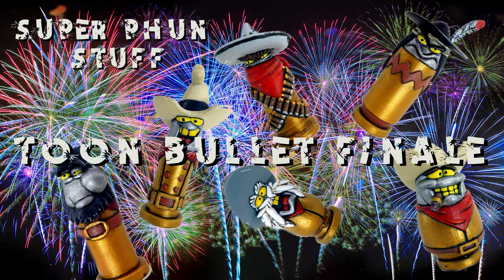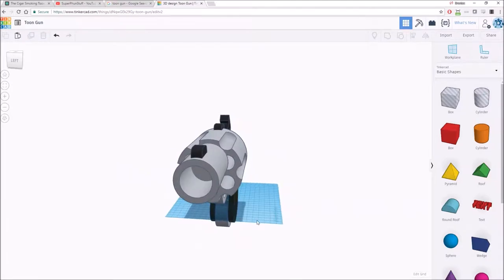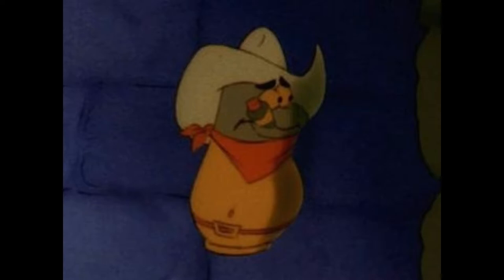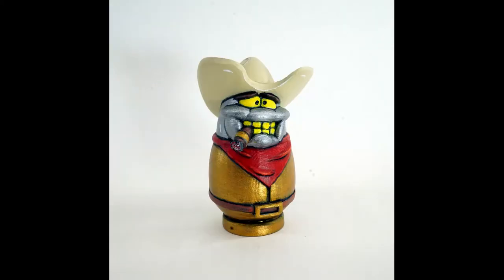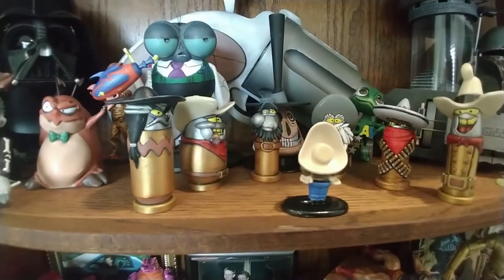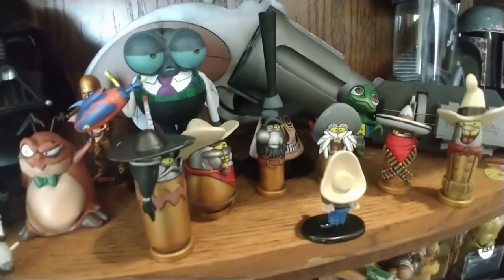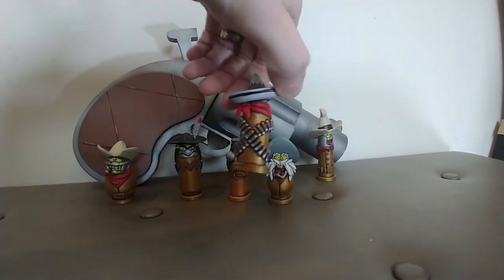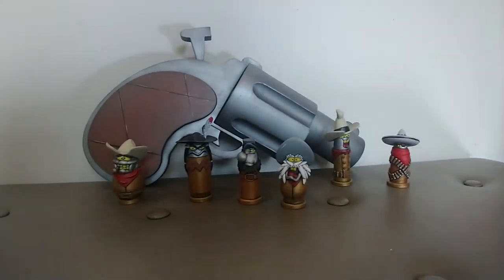Toon Bullet Finale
Mission Accomplished! After quite a long time, I have finally finished all the Toon Bullets from the movie, Who Framed Roger Rabbit. It was a long haul, a good learning experience, and overall fun time. I'm happy it's over, but at the same time I want to make more. Luckily, there is more Roger Rabbit stuff that I can make, and share with all of you :-)

All the toon bullets can be downloaded for free at my 3d modelling store